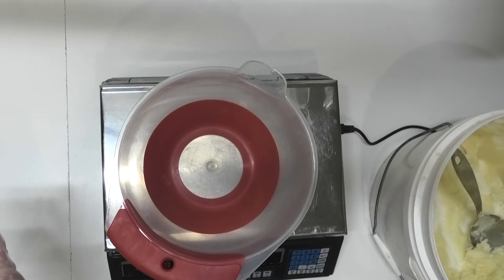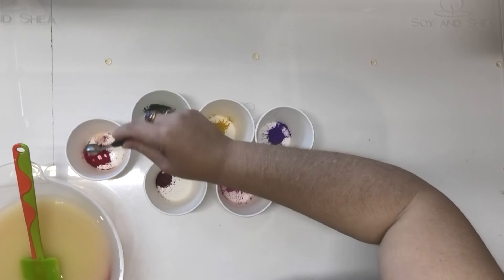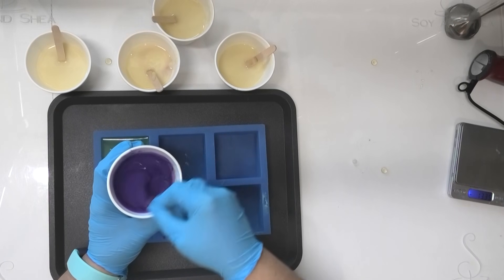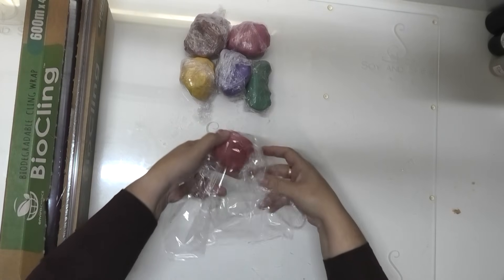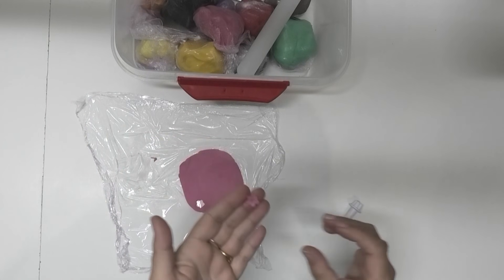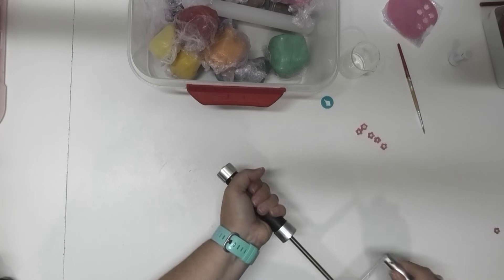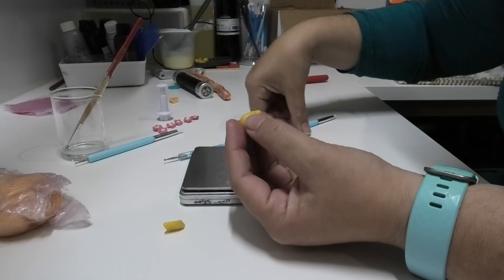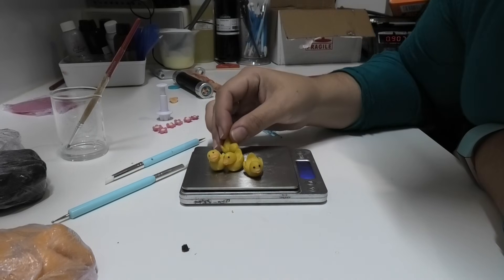Soap Dough - How I make it, how I use it and how to get the recipe! Available on my Patreon Shop!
All soap recipes will create a soap dough but some work better than others.  I have been tweaking my soap recipe for almost two years now and have finally found that perfect combination of ingredients and technique to create a soap dough that works like a dream.
Today I am going to show you how I make it and use it.

Please remember that the Patreon offer was only for the month of June 2021 and this recipe will not be sent to people who join after this time.

The formula/recipe can be purchased on the Patreon Shop

Please remember that the Patreon offer is only for the month of June 2021 and this recipe will not be sent to people who join after this time.

Links I mention:
Extruder tools: ($) Fimo Professional Clay Extruder (Australia)
($) Walnut Hollow Clay Extruder (1mm bigger) (US)
Fondant tools: ($) (Australia)

VIDEO SETUP
($)Camcorder (Australia)